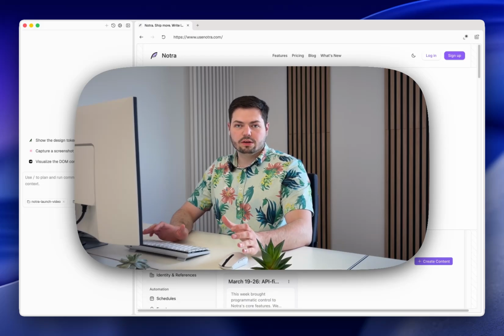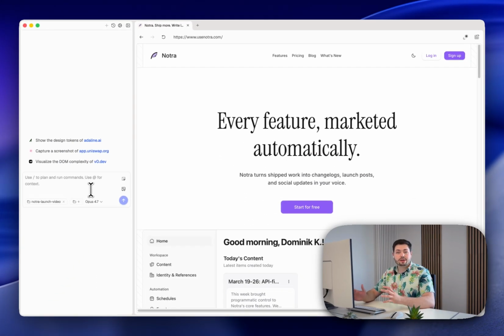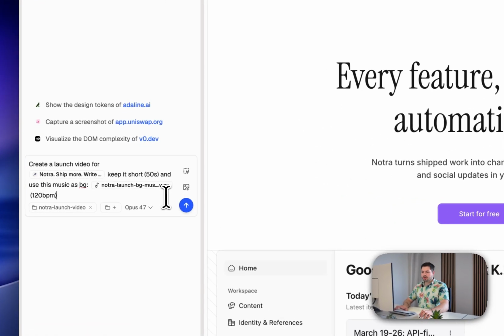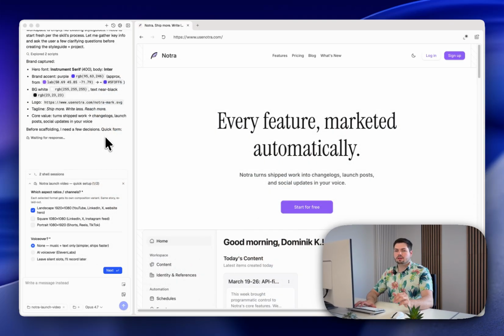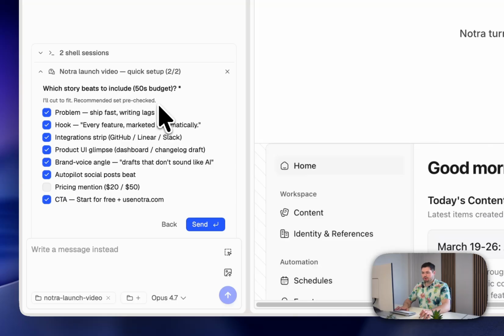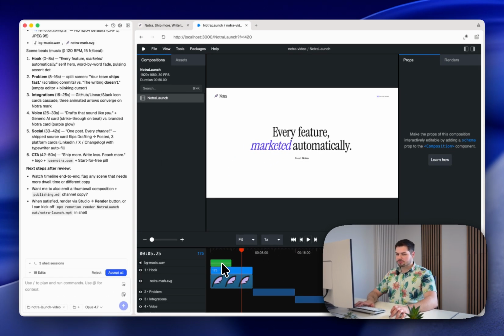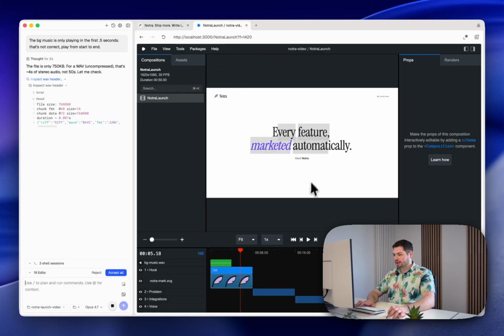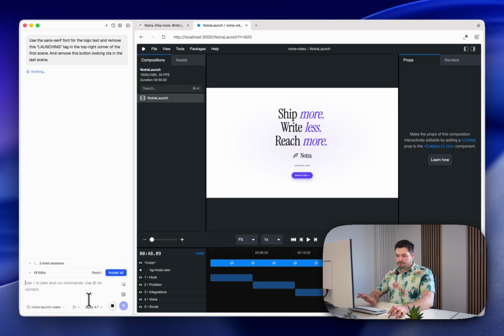Create Beautiful Launch Videos in 10 Minutes Using AI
If you want to see a real Remotion workflow inside stagewise, this guide is the clearest place to start.

In 14 minutes, this video walks through how to use the Remotion plugin in stagewise to build a polished launch video with a real example.

The agent can help edit the Remotion code, shape the scenes, generate supporting assets, and tighten the final output - all without leaving stagewise.

Structure:
00:00 - Intro
01:30 - Prepare references for launch video style
02:10 - Prompt the agent to create the video
04:40 - Answer follow up questions from the agent
08:00 - First iteration of the video
12:00 - Final iteration of the video
13:30 - Get started with stagewise